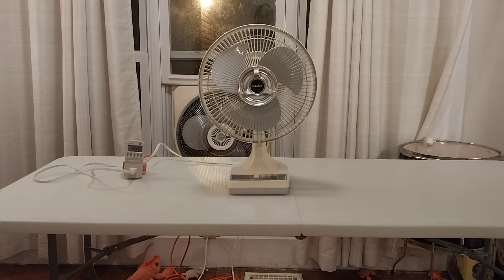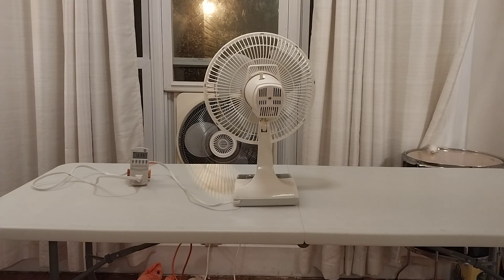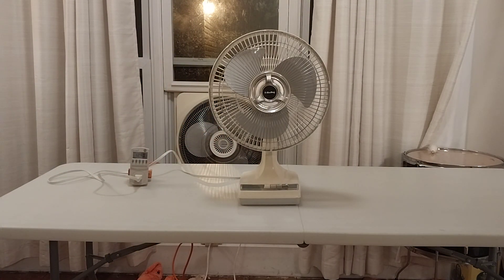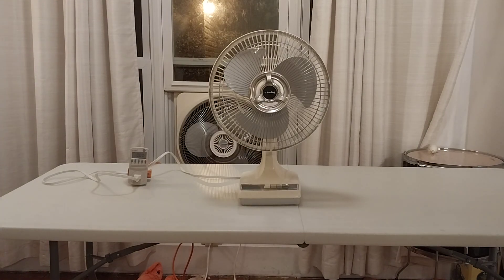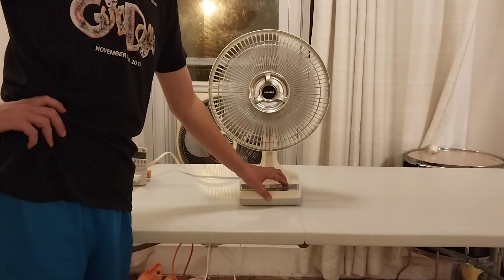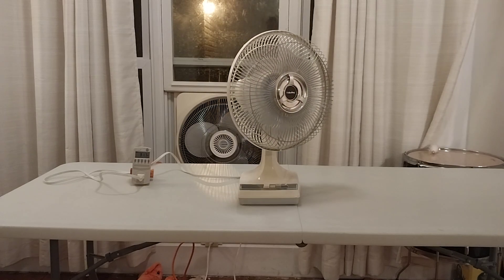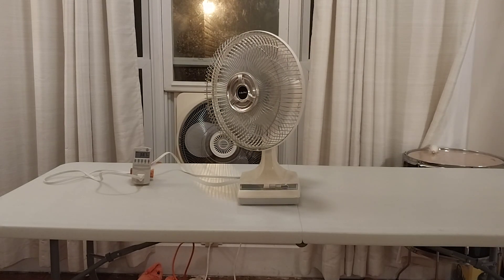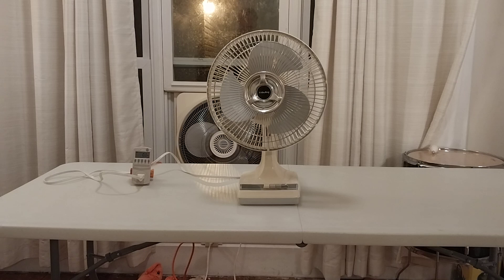a look at the Air King 9150k oscillating fan